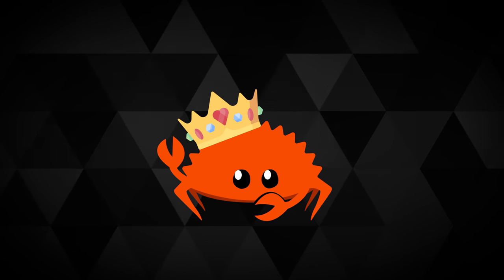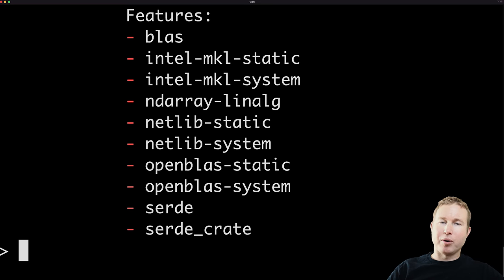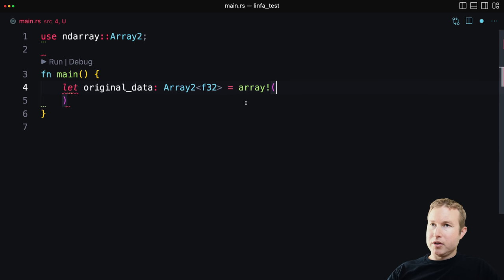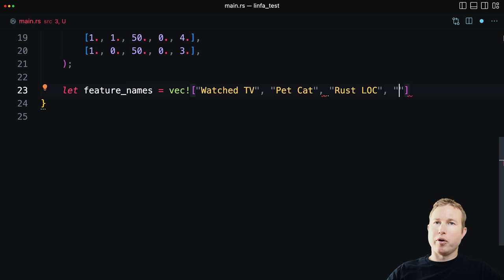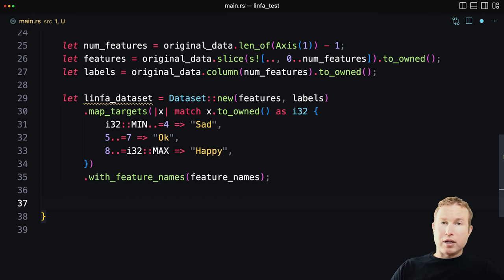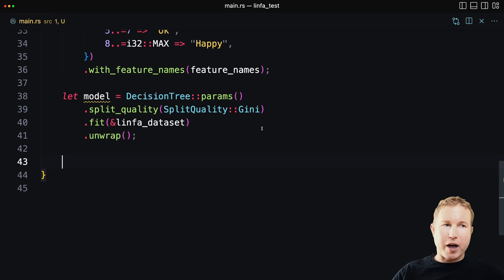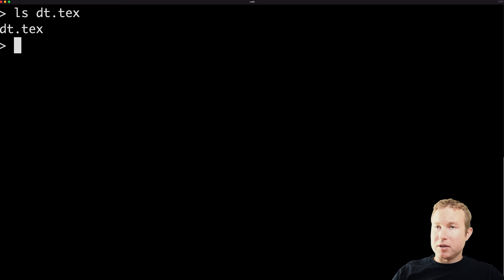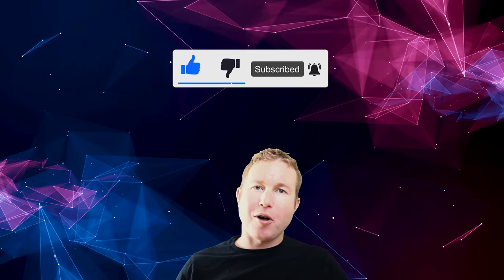Is Rust the New King of Data Science?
A gentle introduction to machine learning with Rust. No prior knowledge of Rust or machine learning is required.